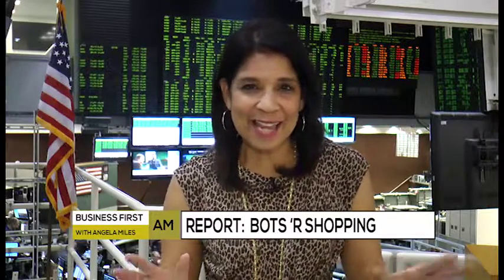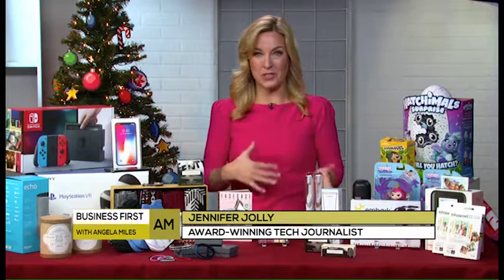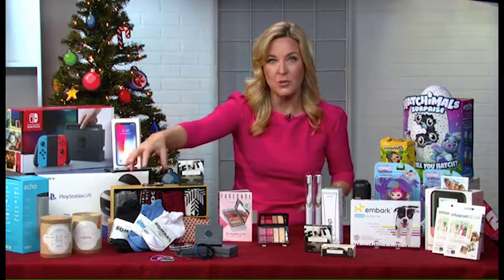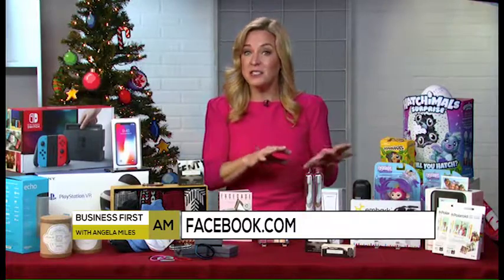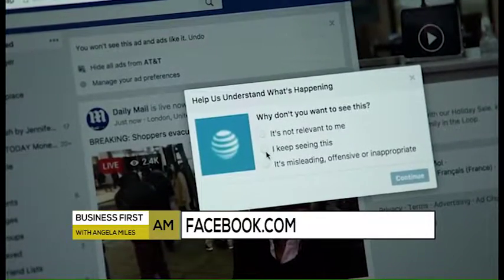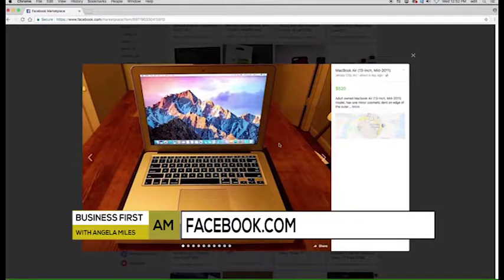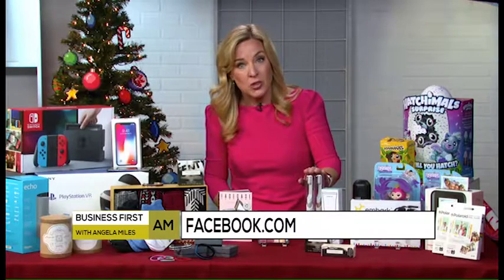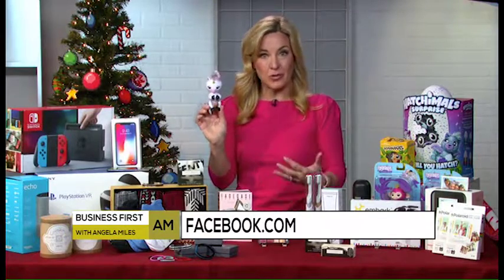SOCIAL SHOPPING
Find how you can combine social media and shopping to find what you need with the help of Jennifer Jolly